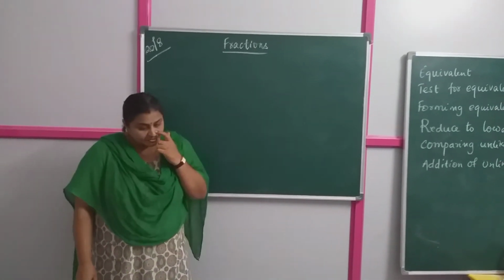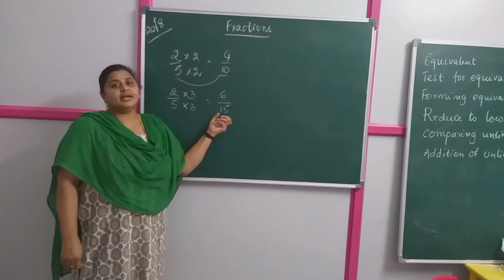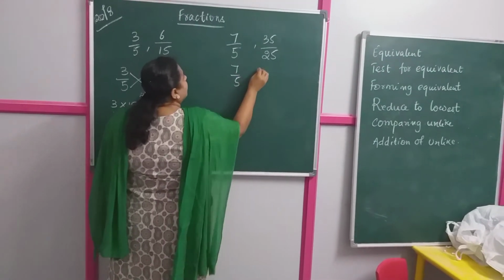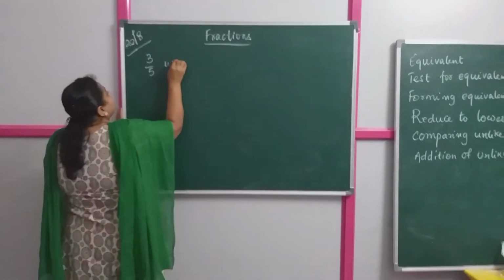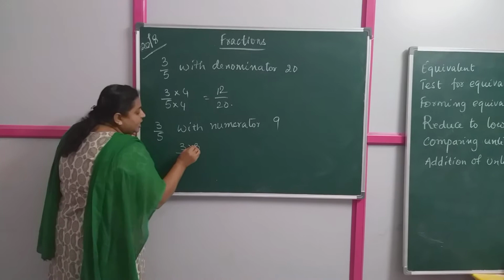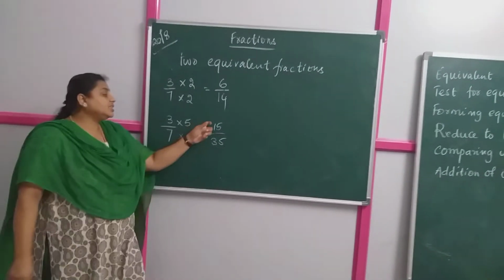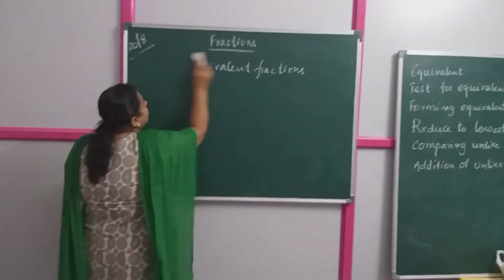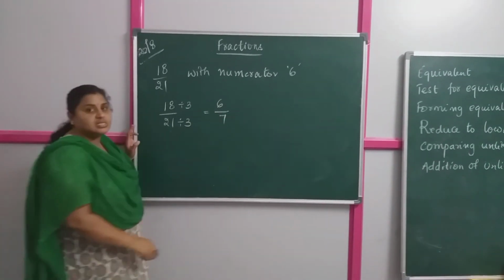Grade 5 Fractions Video 1